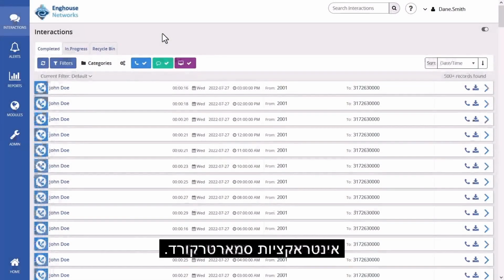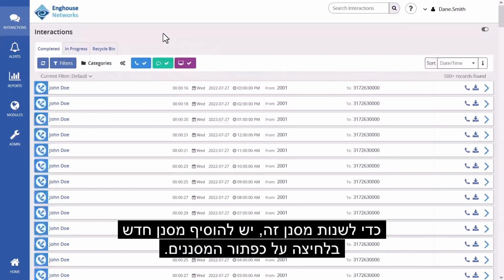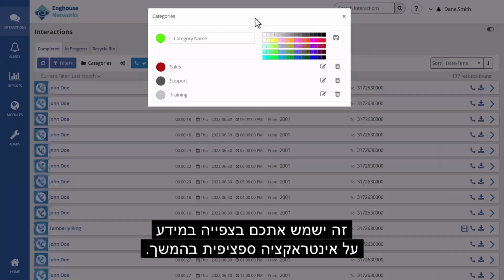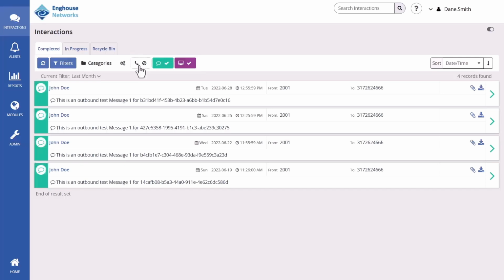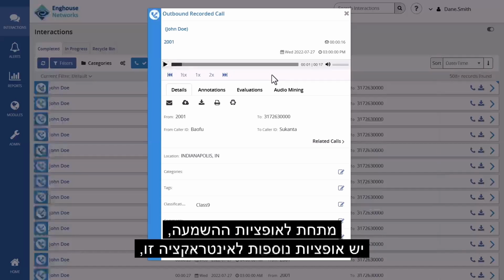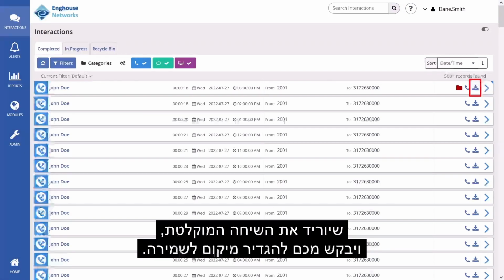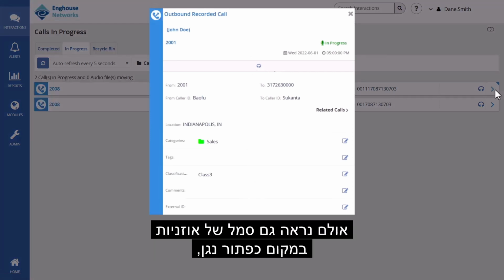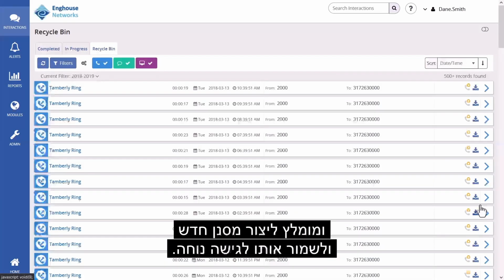סרטון הדרכה Interactions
הסבר אודות תיעוד מפגשי לקוח / נציג